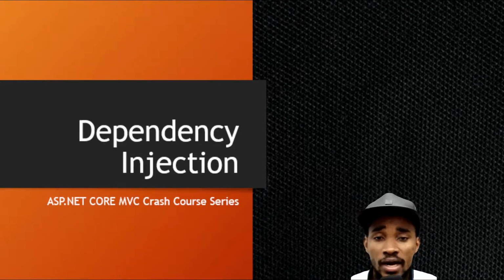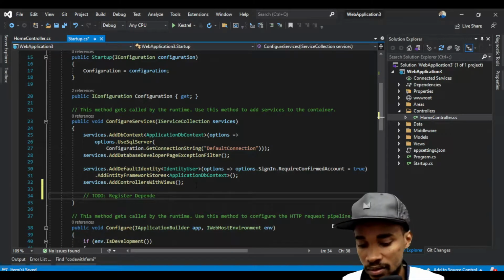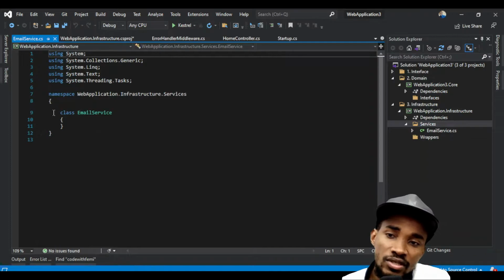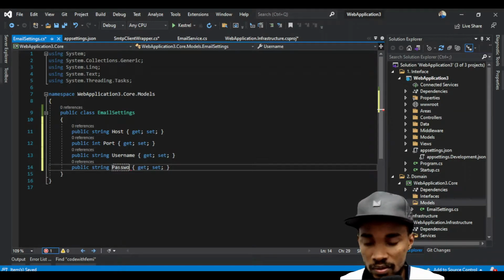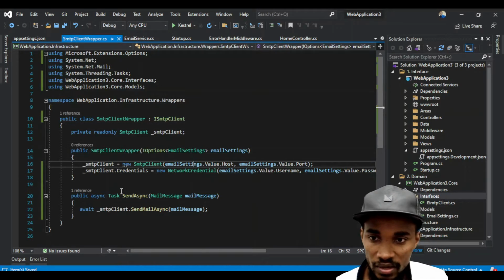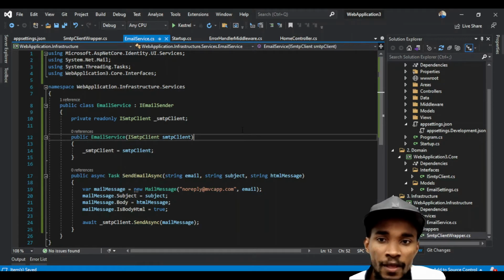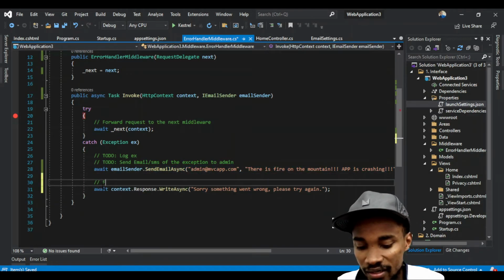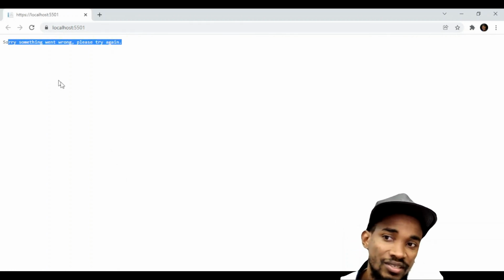ASP.NET Core MVC Crash Course Series - Part 3 | Dependency Injection (DI) | Beginners Tutorial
ASP.NET Core MVC supports the dependency injection (DI) software design pattern,
which is a technique for achieving Inversion of Control (IoC) between classes and their dependencies.

You are going to learn how to setup your services and injected them into classes as dependencies in an ASP.NET Core MVC application.